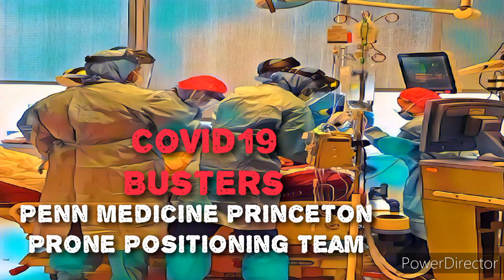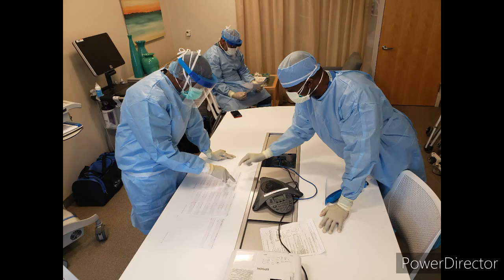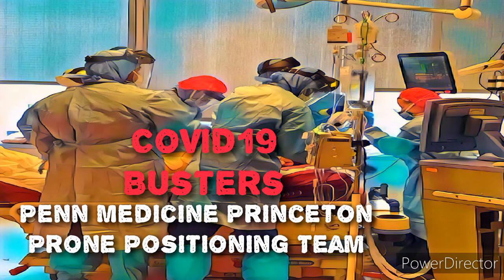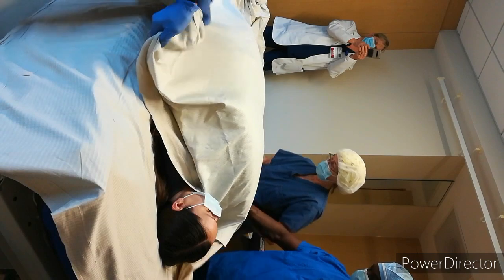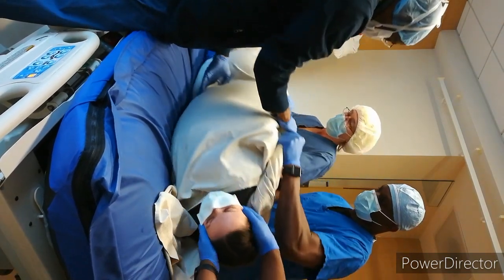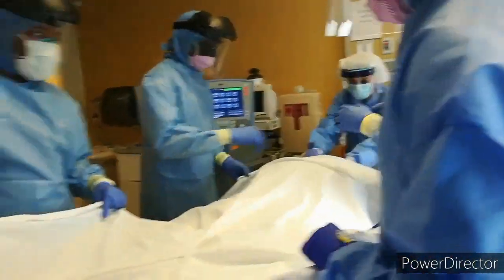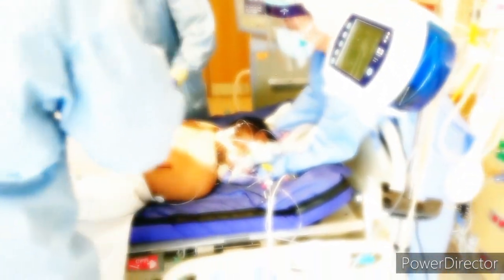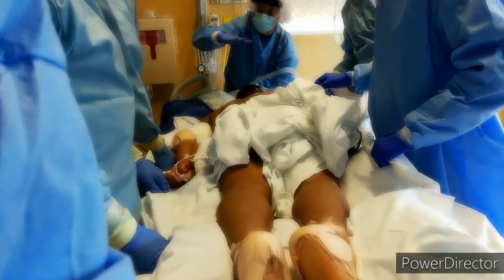Prone Position @ Princeton CoVid-19